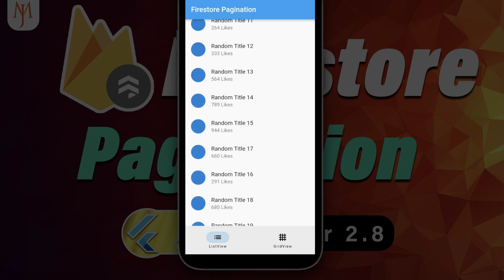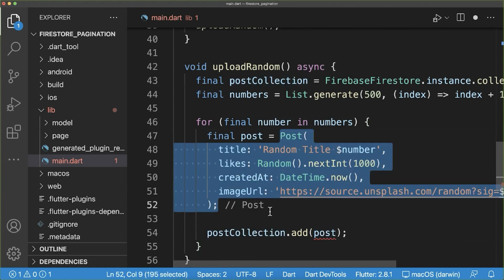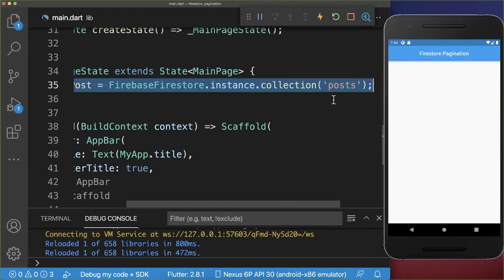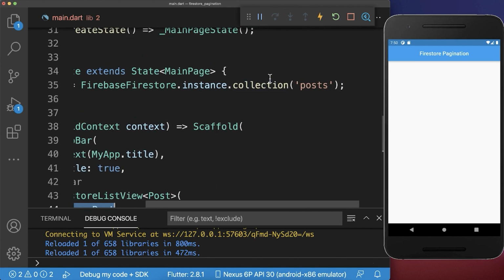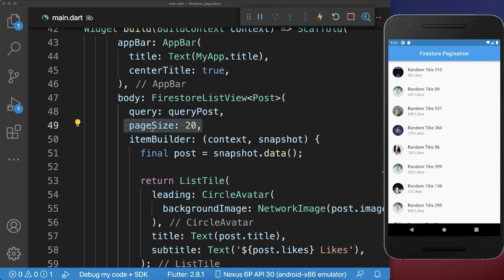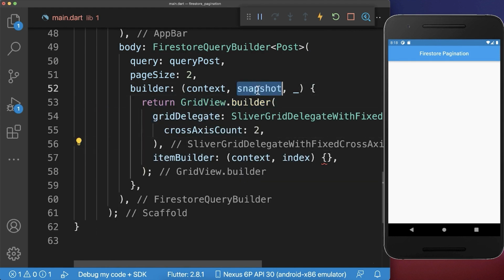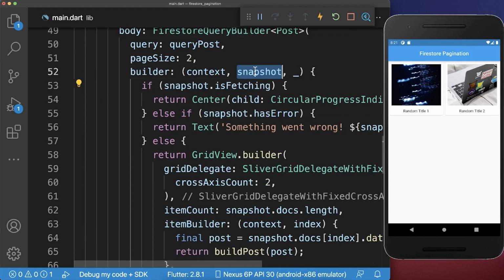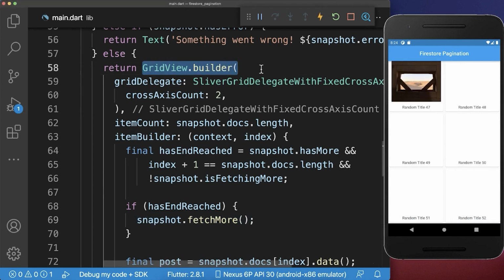Flutter Tutorial - Cloud Firestore 🔥 | Pagination & Infinite Scrolling [2022] FlutterFire UI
How to load Firestore documents by pagination and infinite scrolling using a Flutter app.

TIMELINE
0:00 Introduction Pagination & Infinite Scrolling
1:27 Add Pagination for Cloud Firestore | FirestoreListView
3:28 Infinite Scrolling using FirestoreQueryBuilder